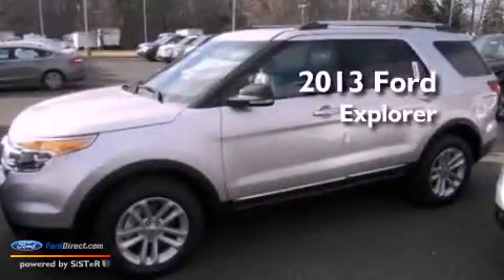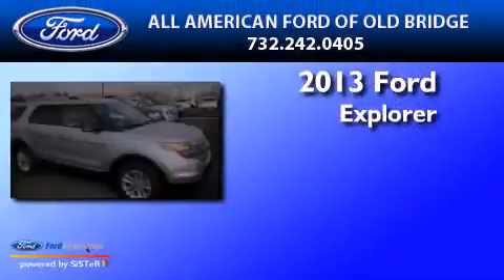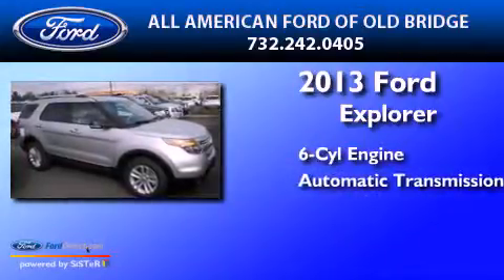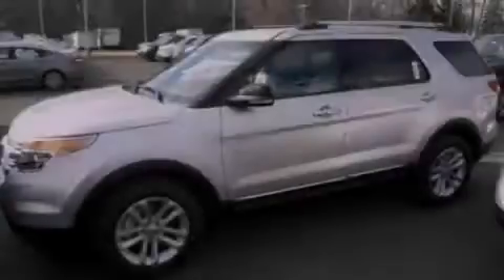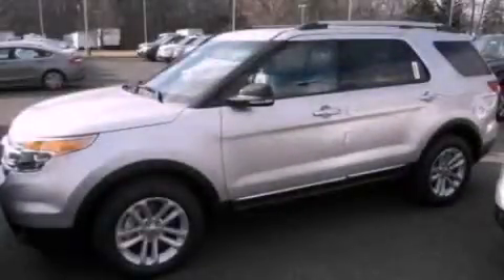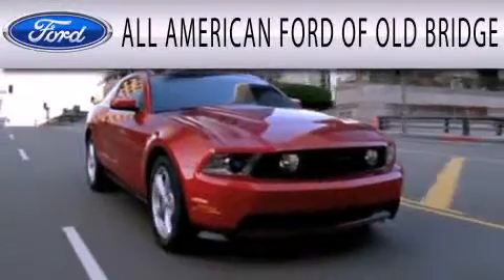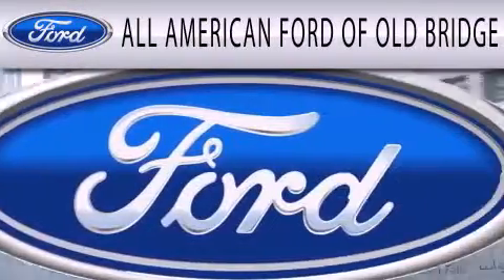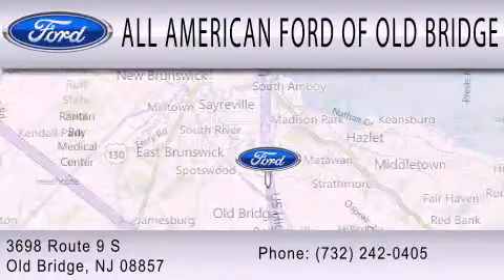2013 FORD EXPLORER Old Bridge NJ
Year : 2013
 Make : FORD
 Model : EXPLORER
 Engine : 3.5L V6 24V MPFI DOHC FLEXIBLE FUEL
 Trans . : 6-SPEED AUTOMATIC
 Exterior : INGOT SILVER METALLIC

 Interior : MEDIUM LIGHT STONE
 Stock : IP-131767